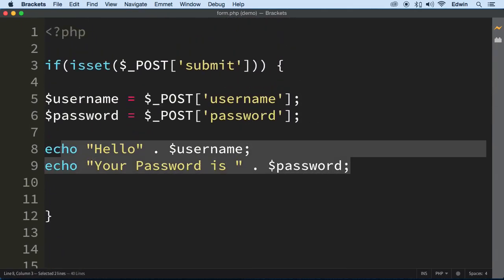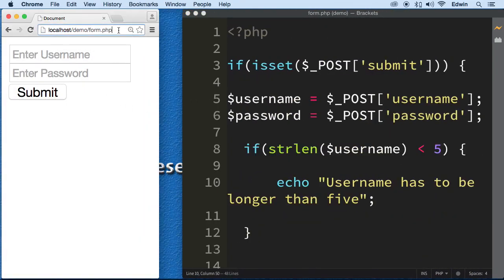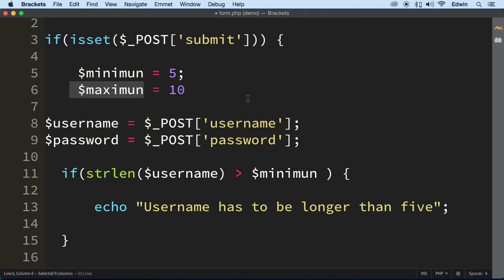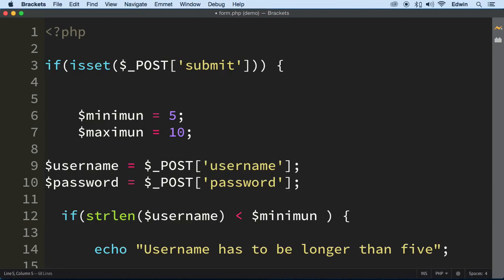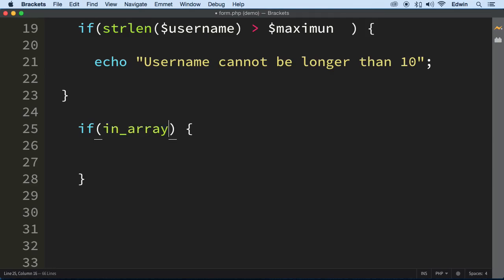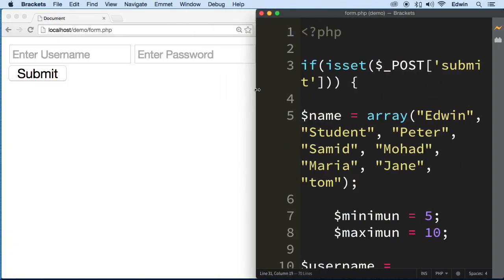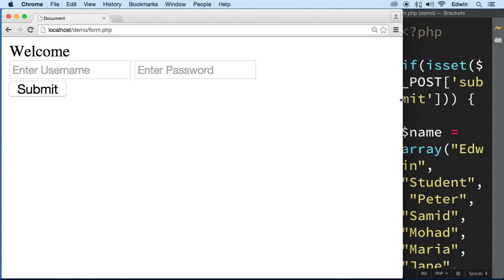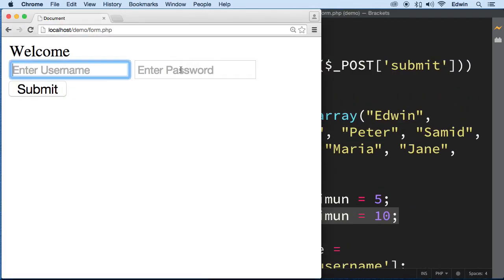033 Validating The Form Values